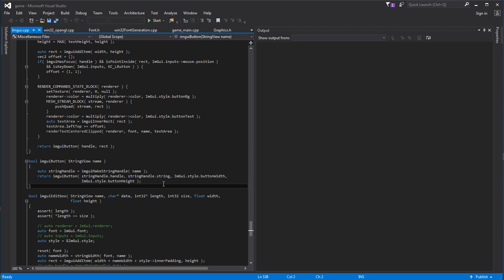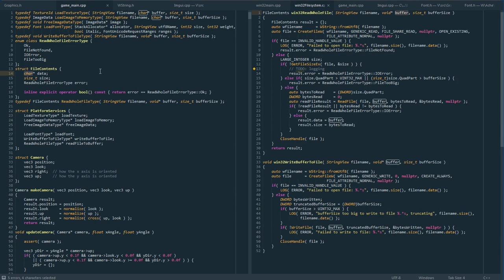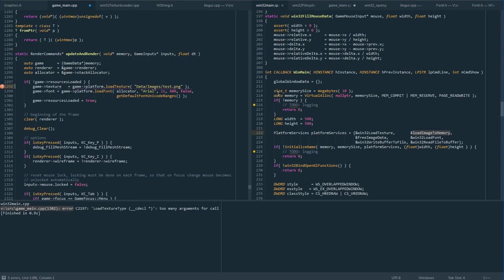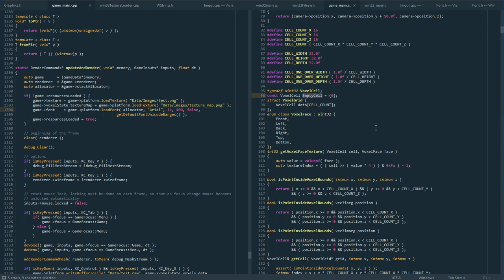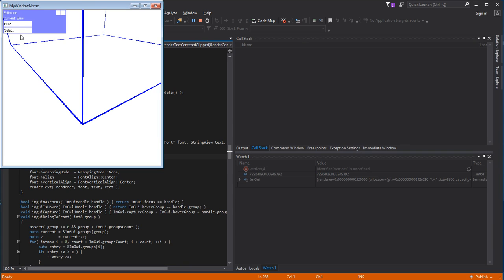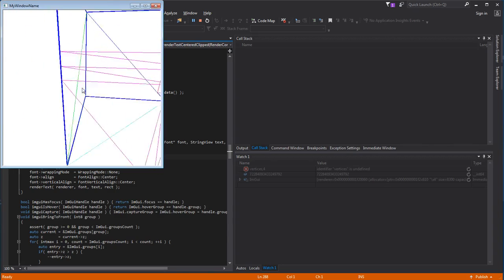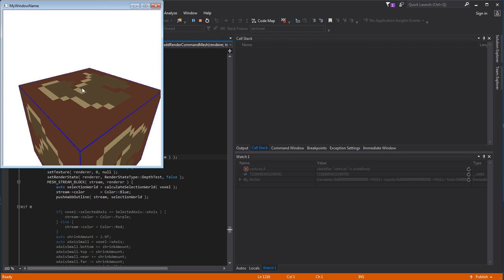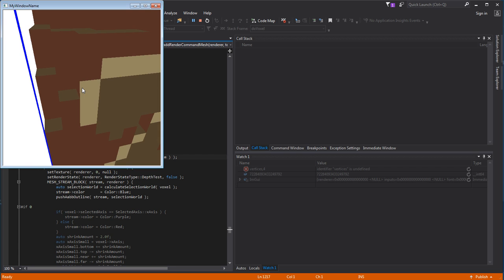Day 23 - Texture Mapping on Voxels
We devise a way to map textures on the individual voxels in the voxel grid so that it is both simple and usable without making the editor hard or cumbersome to use.